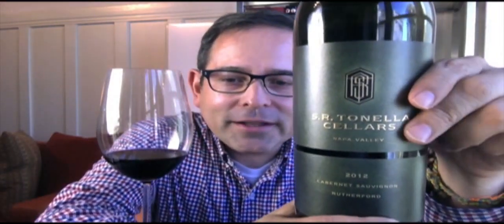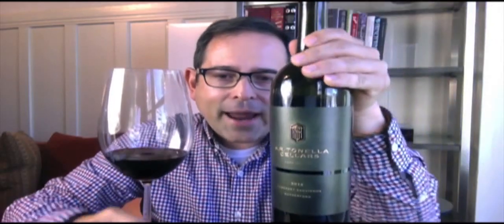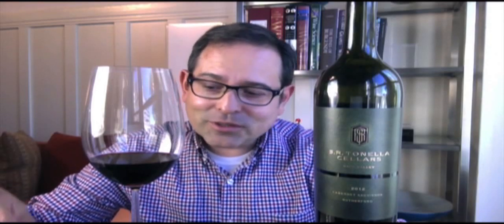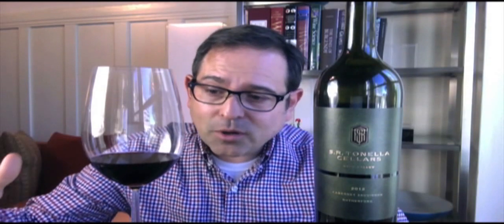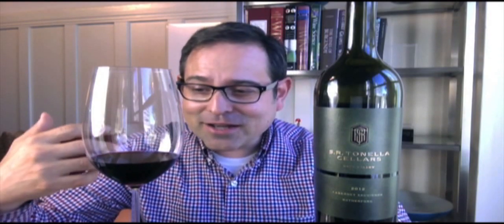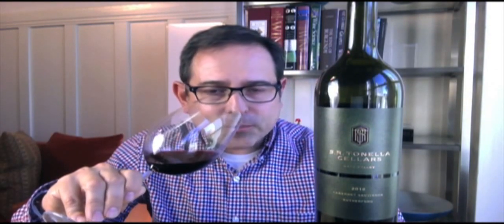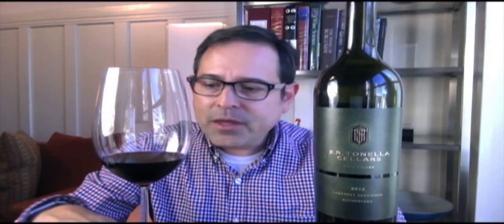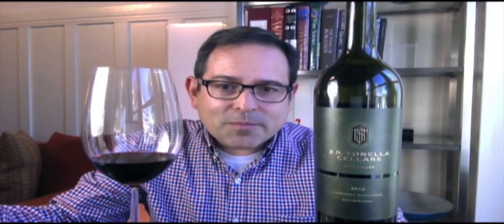SR Tonella Rutherford Cabernet Sauvignon '12 94 Points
SR Tonella Cellars - Home

Salute,

James